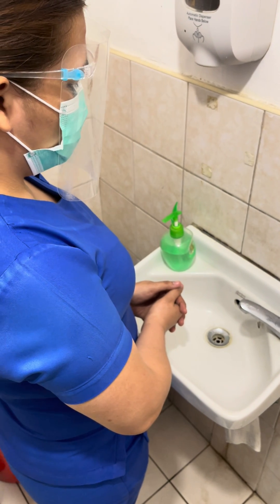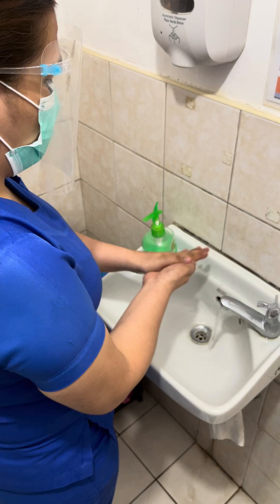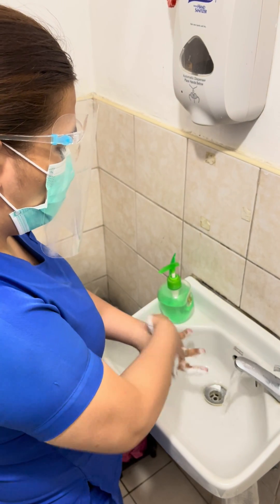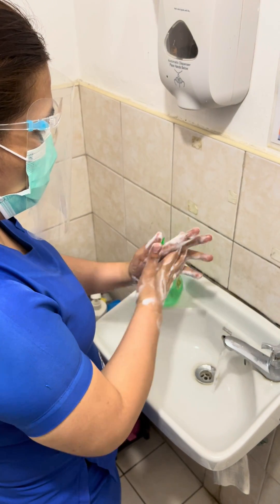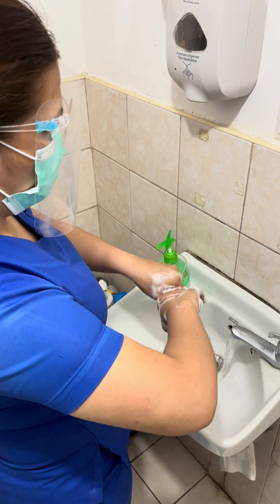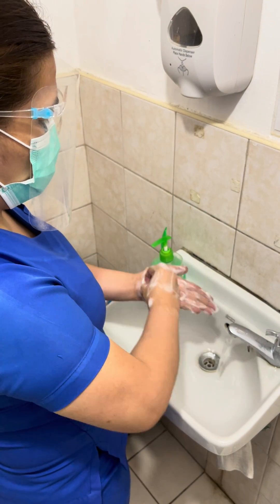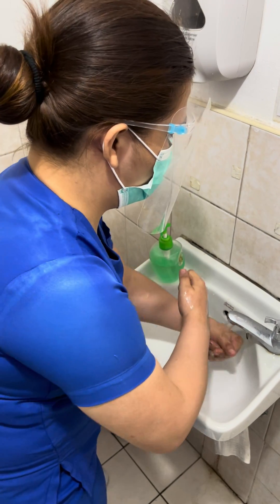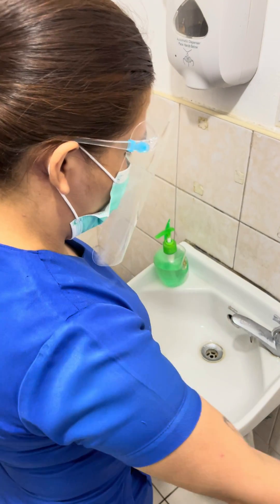Hand Hygiene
Practicing hand hygiene is a simple yet effective way to prevent infections. Cleaning your hands can prevent the spread of germs, including those that are resistant to antibiotics and are becoming difficult, if not impossible, to treat. On average, healthcare providers clean their hands less than half of the times they should. On any given day, about one in 31 hospital patients has at least one healthcare-associated infection.